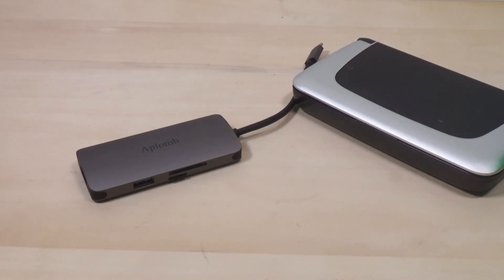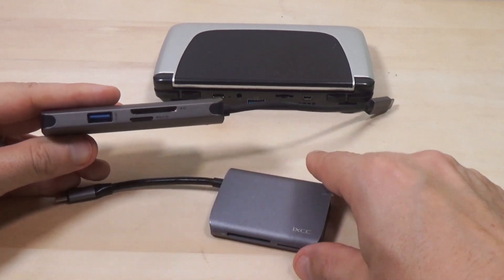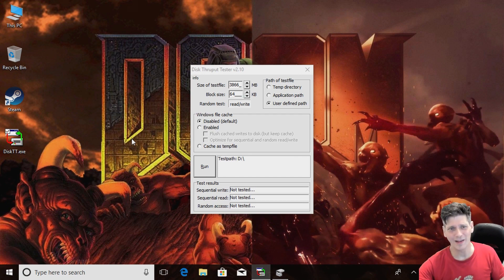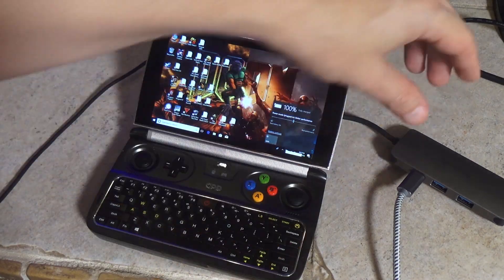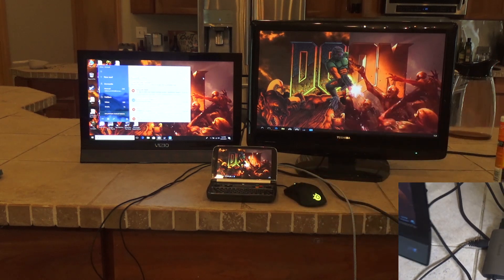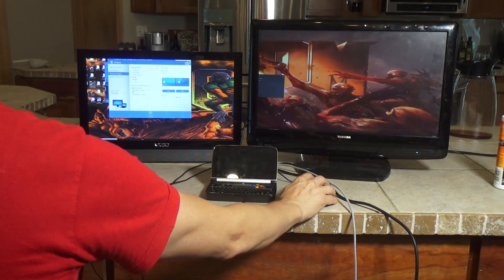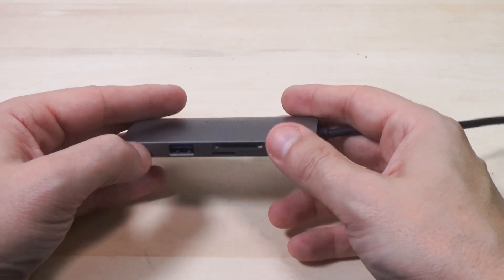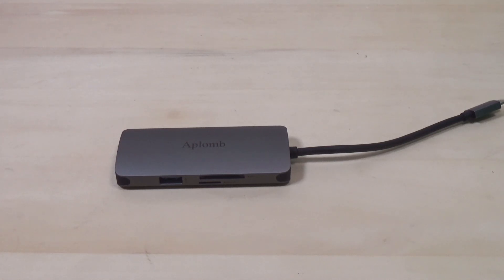Aplomb USB-C to USB / SD/ MSD / HDMI Adapter Review and Thoughts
When  a manufacturer sends me a device for review they never know what they will get. I'm certainly not going to do anything normal with it. Here I do some testing of the Aplomb USB C multi-port adapter. Often these are marketed for macs and they work well for that, but the GPD Win 2 can benefit from this device as well!